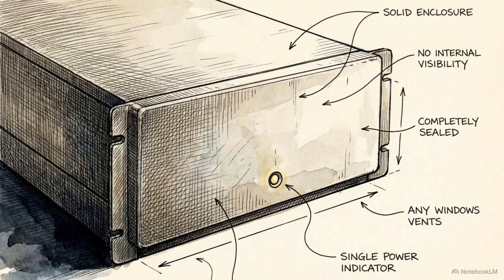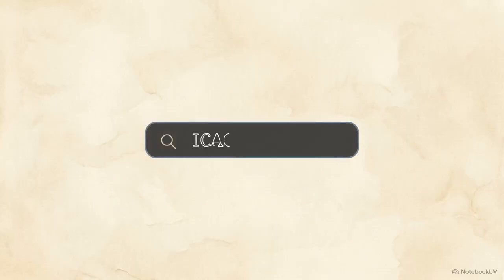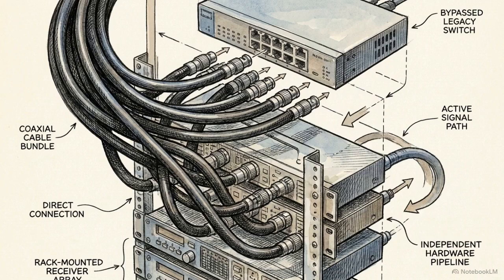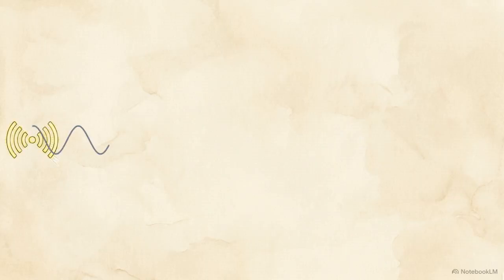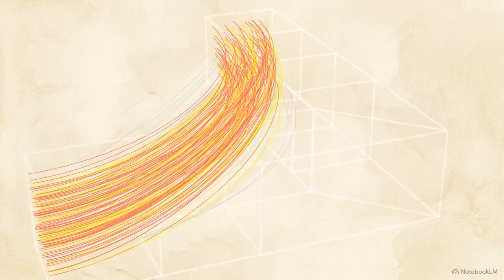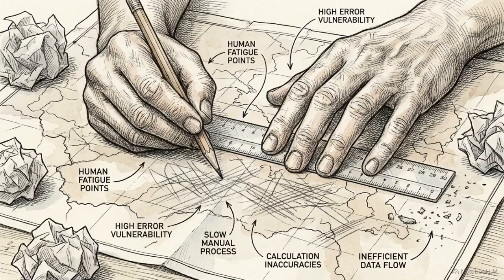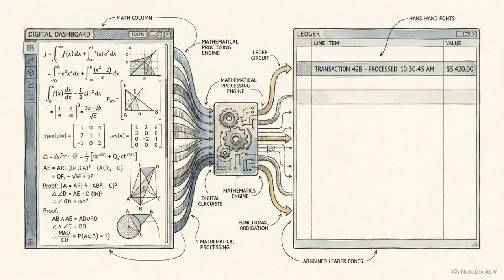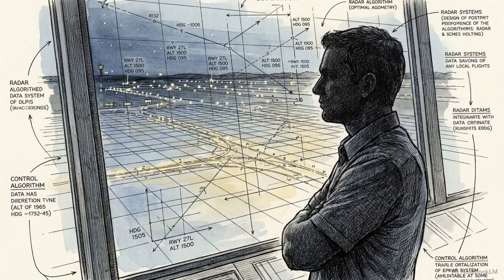Architecting the Sovereign ATM Tech Stack From SDR to AIXM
The local acquisition and processing of ADS-B Data for airport performance monitoring and planning.